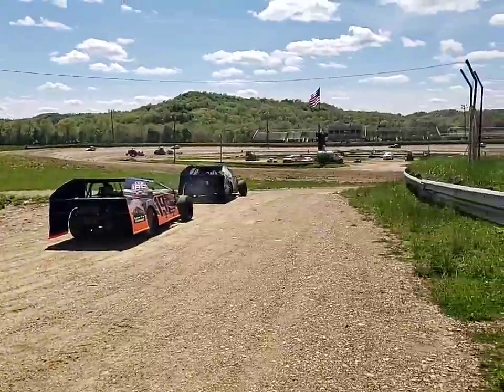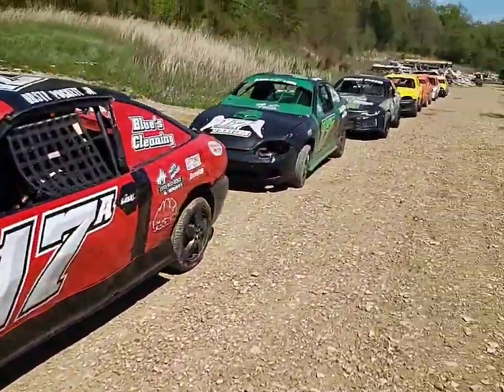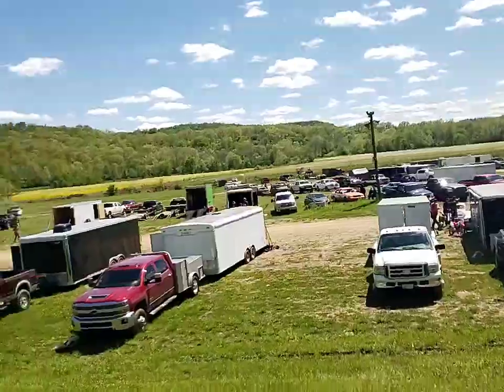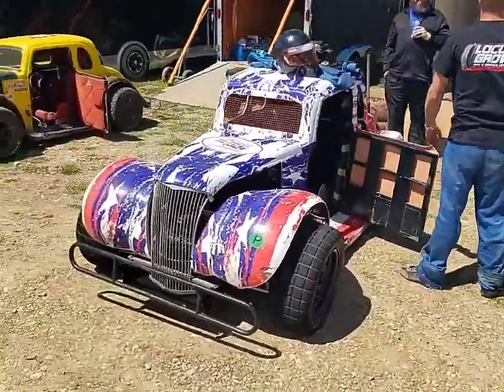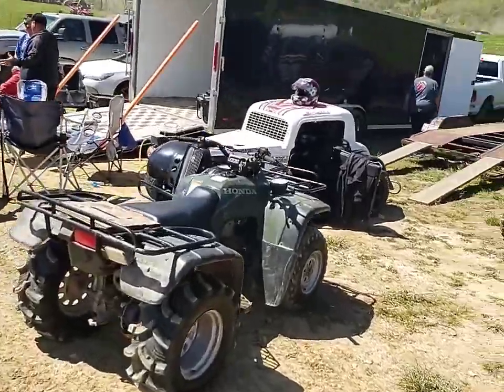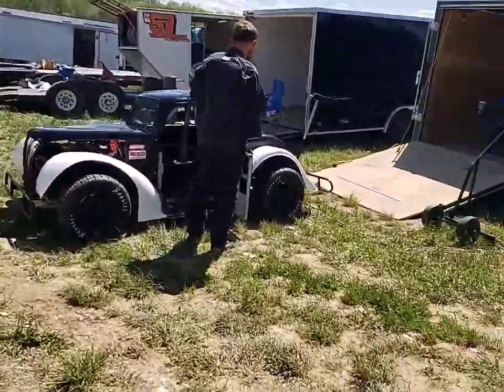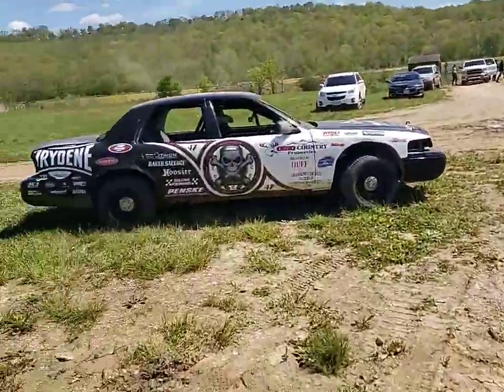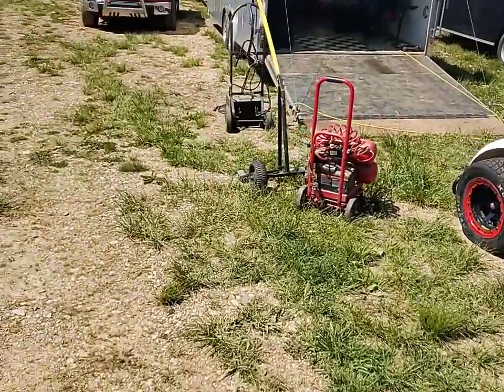Brushcreek: Diamond Cut Lawn Care Battle for the Belt Pit Walk /Joe Warning | 5/8/21